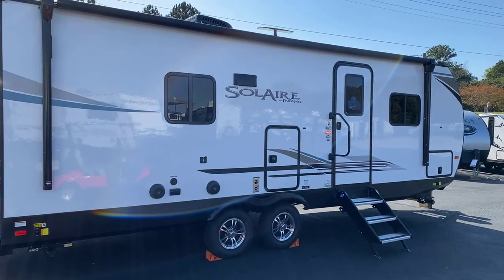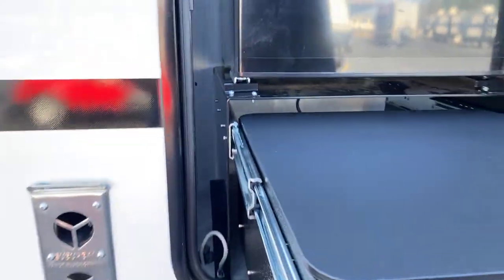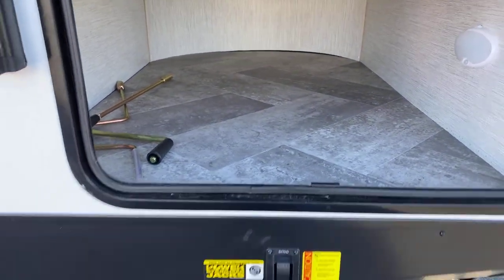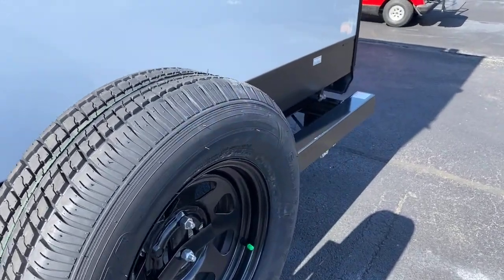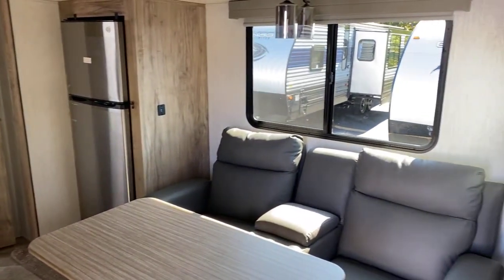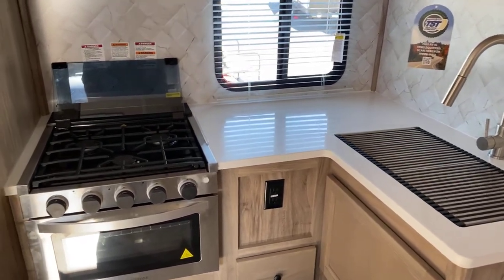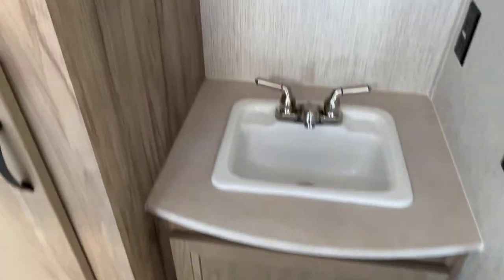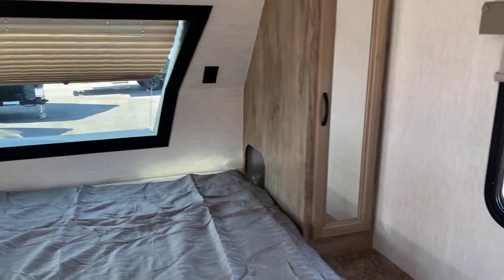2022 Palomino Solaire Ultra Lite 242RBS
This is a top-of-the-line couples camper! The Palomino Solaire Ultra Lite 242RBS features aluminum framing (instead of wood) and vacuum sealed, bonded fiberglass side walls in hi-gloss, fade resistant white exterior with blue & grey graphics. King size bed in the front with automotive grade glass window above the bed to let in that early morning sunshine. Theater style recliners with flexible / adjustable table for eating or lower it for a coffee table. Great kitchen with stainless steel undermount sink, fridge/freezer & microwave/venthood. Ivory color Corian style solid surface counter tops. Amazing bathroom with large shower w/ glass enclosure, porcelain toilet, linen closet, sink & vanity. USB Charging throughout camper, premium light fixtures, auto leveling stabilizer jacks, stable steps, 2" receiver hitch for accessory rack. Dexter Tor-Flex axles for smoother towing experience, Alpha Superflex roof w/ 12 yr/ warranty. 20' power awning, L.E.D. Lighting. Please call to confirm availability. Long Term, Low Payments and easy financing available with approved credit.